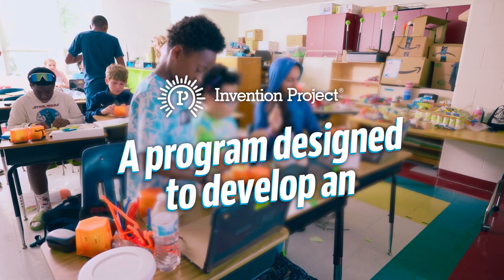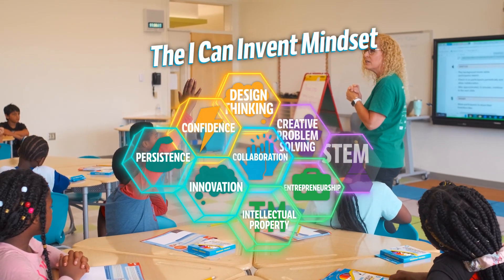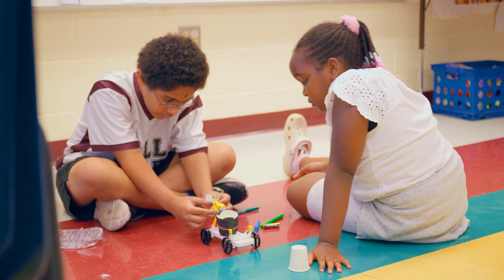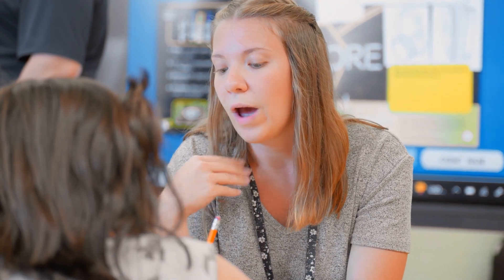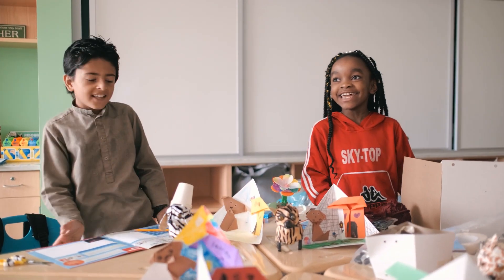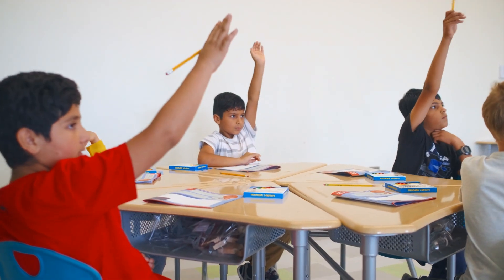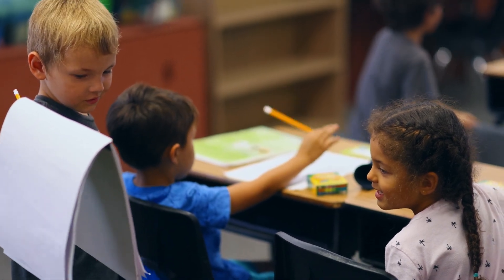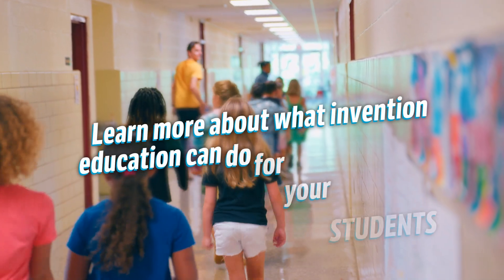Students Build a Powerful Mindset Through Invention Project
Hear directly from educators about how Invention Project® empowers students to build the I Can Invent® Mindset. From collaboration to confidence to creative problem solving, find out how you can bring it all to your district with this easy-to-implement program from the National Inventors Hall of Fame®.